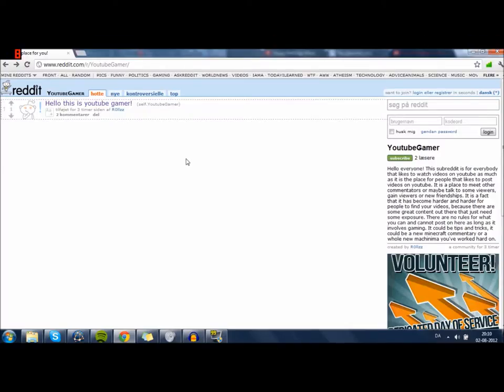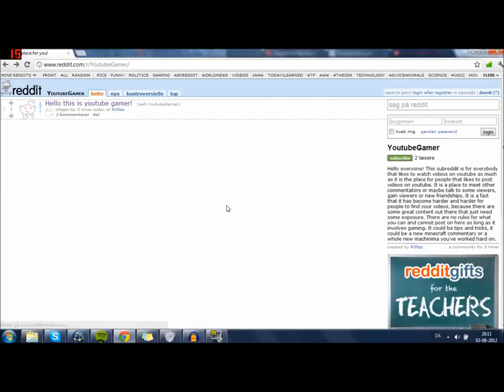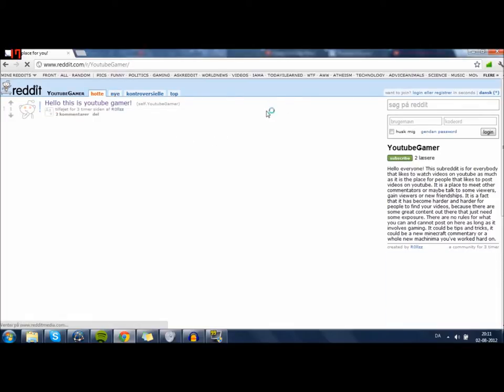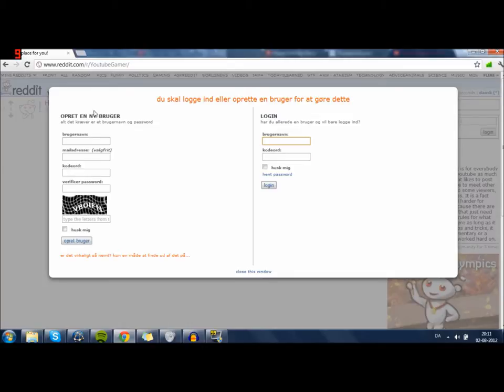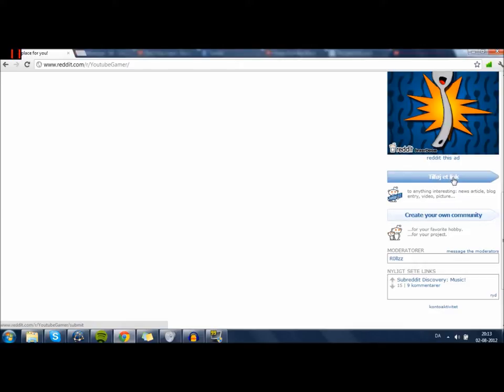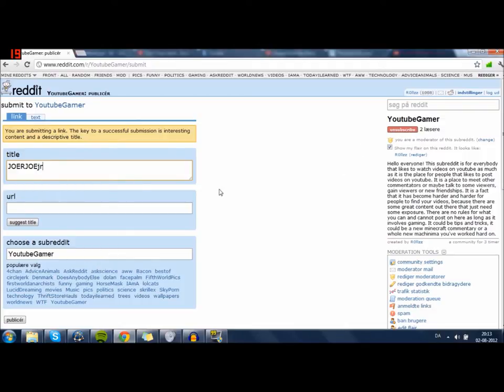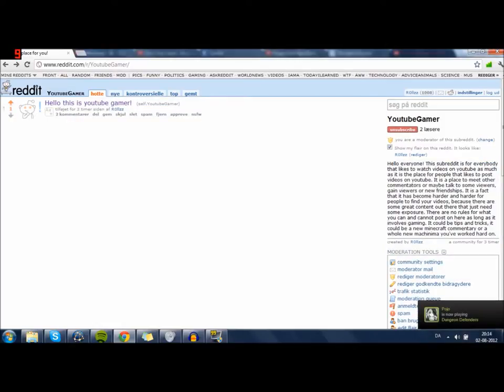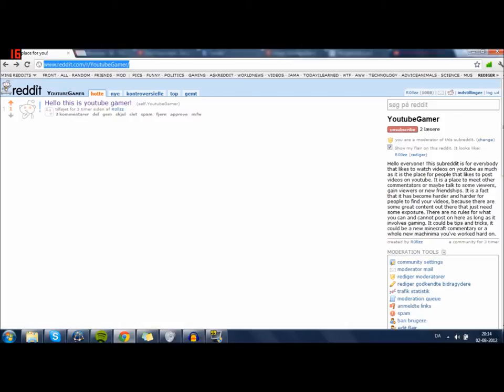This community needs help